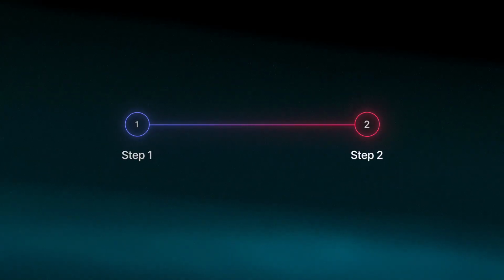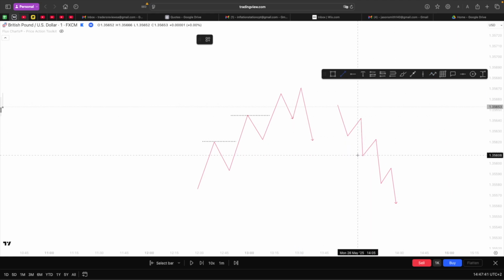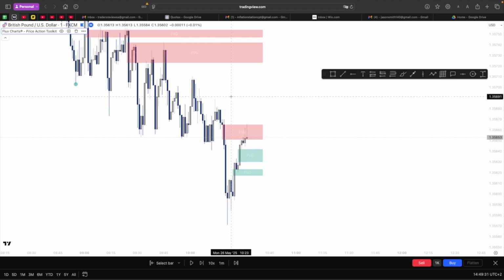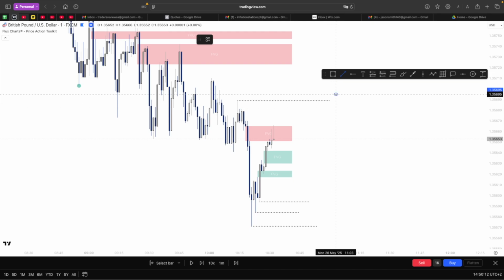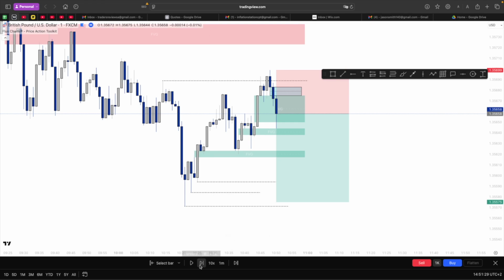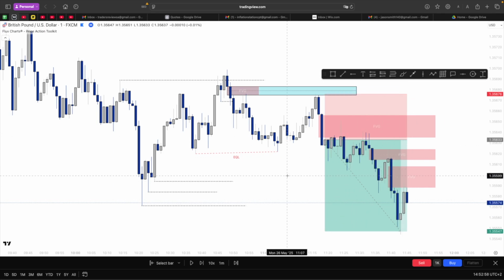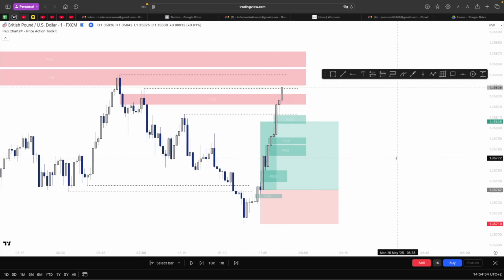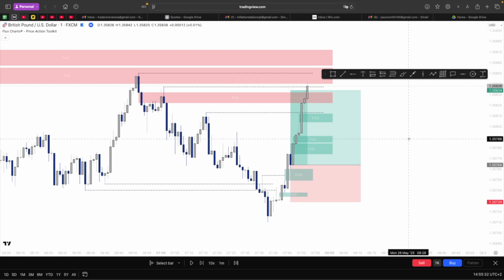2-Step Trading Strategy That Works in 2025!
Looking for a high-probability entry method using smart money concepts? In this video, I break down a simple but effective 2-step trading strategy that you can use in 2025 to find sniper entries across any pair or index.

We wait for liquidity to be swept, then confirm a market structure shift, and enter on the first Fair Value Gap (FVG) that appears after the shift. I’m also using the Flux Charts Premium Price Action Toolkit to help identify these entries clearly and efficiently.

📉 Whether you’re trading NAS100  or currencies, this method gives you a repeatable framework to build confidence and consistency in your trades.

✅ Watch the full breakdown and see real chart examples you can follow today.

💬 Got questions like:
 • What is liquidity in trading and how do you spot it?
 • How do you confirm a valid market structure shift?
 • What makes the first fair value gap so powerful for entries?
 • How do you use Flux Charts indicators with smart money concepts in 2025?